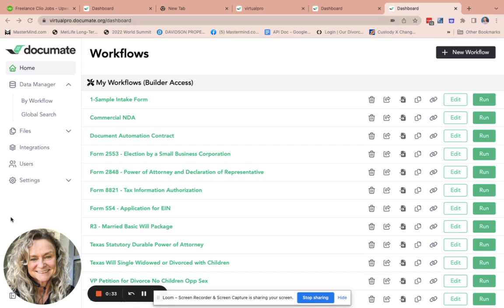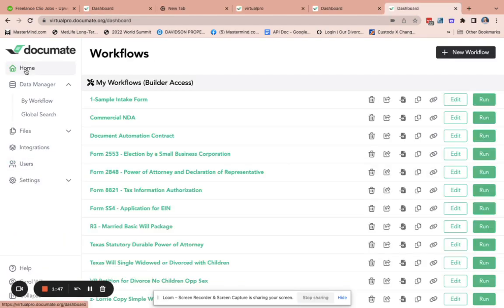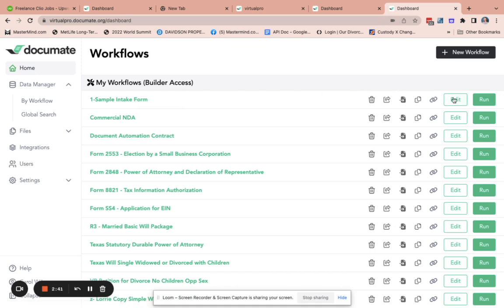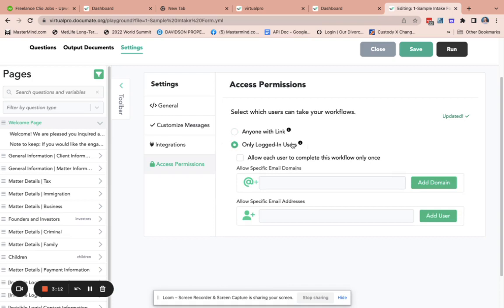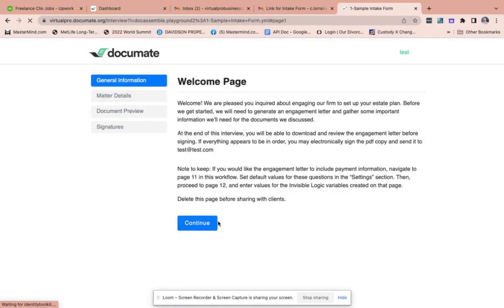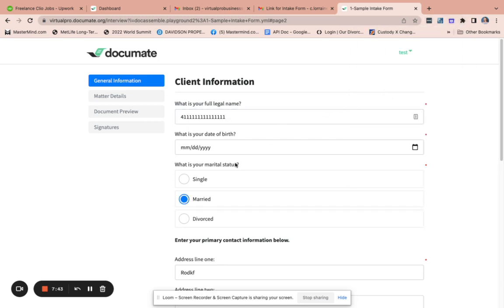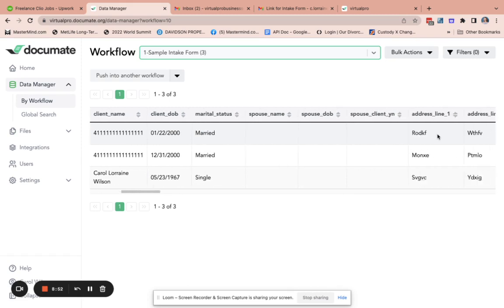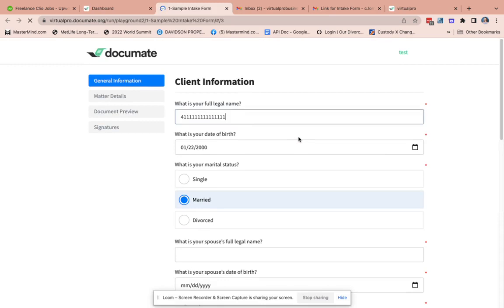Set Your Clients up with their own Documate Client Portal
With Documate, you now have the ability to send a workflow link to your client which will allow them to set up their own user portal on your organization's Documate url.  While in their portal, they can acess all the workflows you've ever given them to complete, all in one location, while still allowing you to view and use their data as well.  This video give you a quick overview of the steps to create the user's portal.